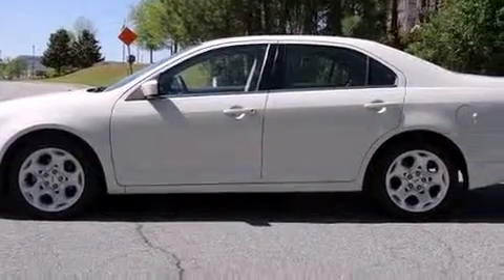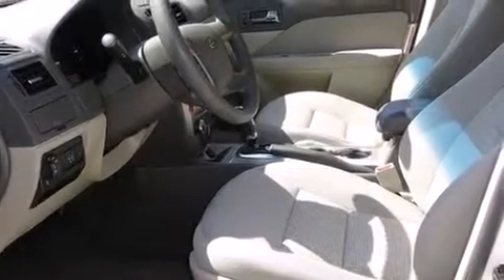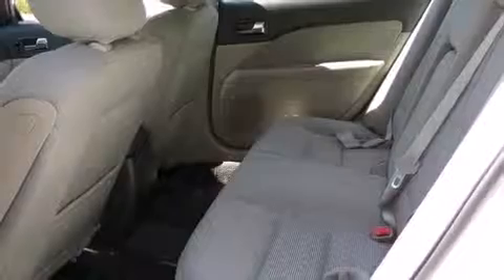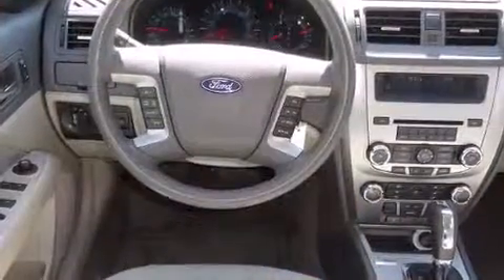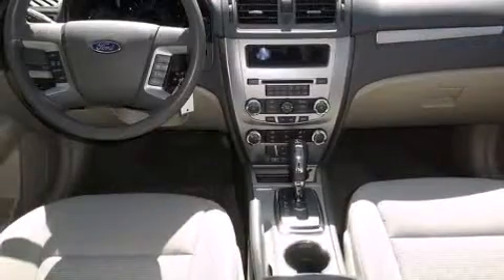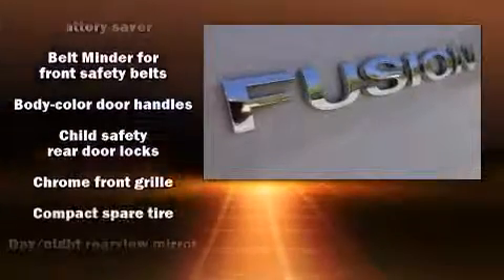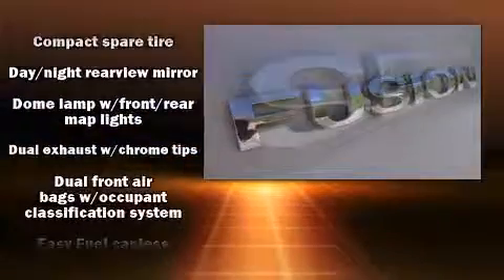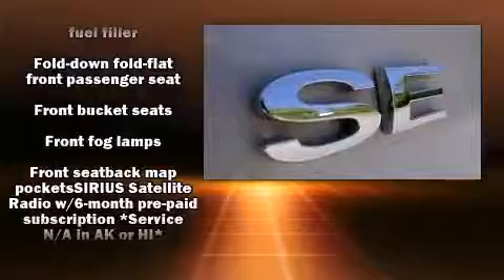2010 Ford Fusion SE in Alpharetta, GA 30009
Discerning drivers will appreciate the 2010 Ford Fusion. This 4 door, 5 passenger sedan still has fewer than 70,000 miles! Ford prioritized practicality, efficiency, and style by including: variably intermittent wipers, front bucket seats, front fog lights, telescoping steering wheel, remote keyless entry, cruise control, and 1-touch window functionality. Premium sound drives 6 speakers, providing you and your passengers a sensational audio experience. Ford ensures the safety and security of its passengers with equipment such as: dual front impact airbags with occupant sensing airbag, head curtain airbags, traction control, brake assist, a panic alarm, and 4 wheel disc brakes with ABS. Electronic stability control stands out as a technologically savvy innovation, keeping you better connected to the road. A Carfax history report provides you peace of mind by detailing information related to past owners and service records. We have a skilled and knowledgeable sales staff with many years of experience satisfying our customers needs. They'll work with you to find the right vehicle at a price you can afford. Stop in and take a test drive!